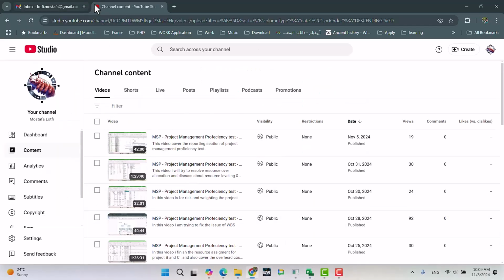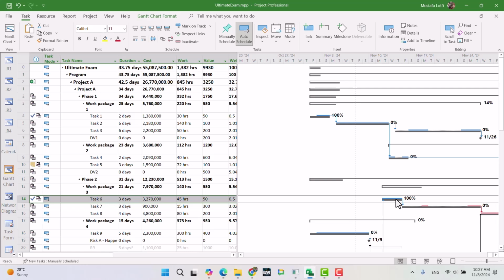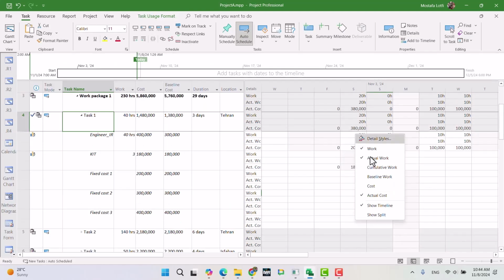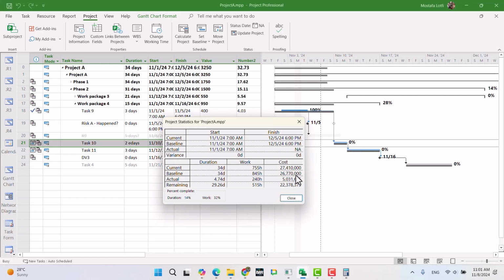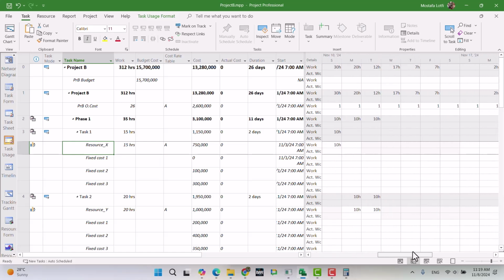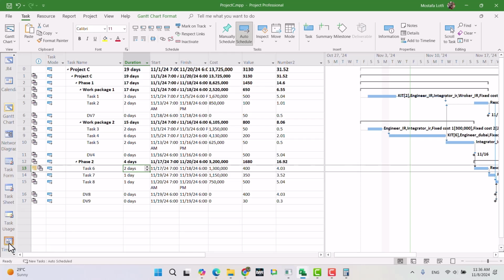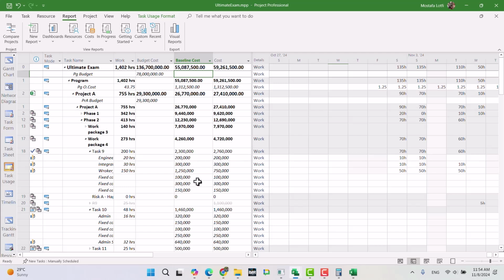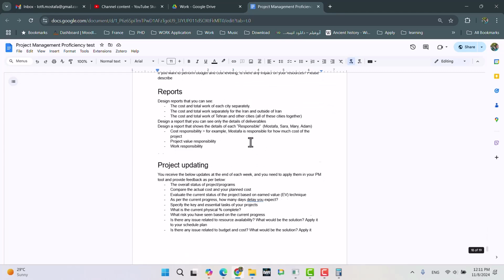MSP - Project Management Profeciency test - Part 9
In this final video, I update the project plan based on the Week 1 report. Join me to see how we adapt and refine our project to stay on track and meet our goals. 📅✅